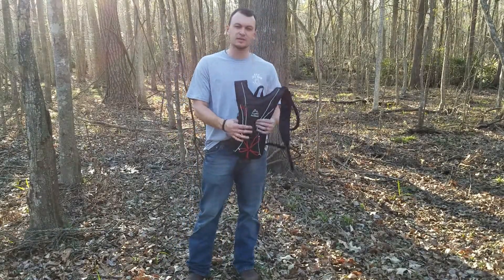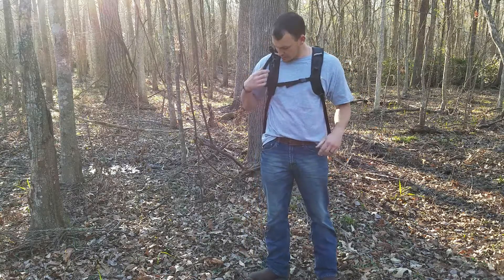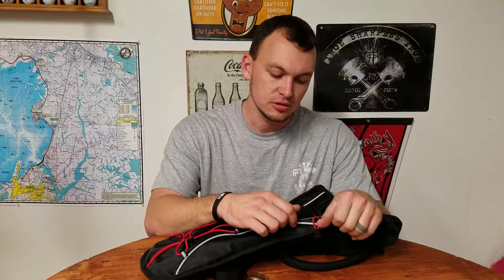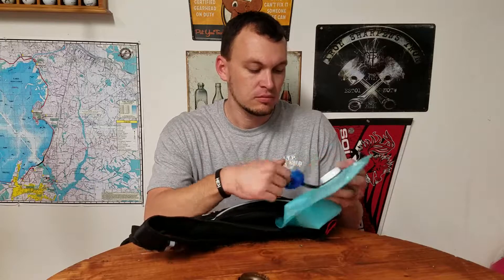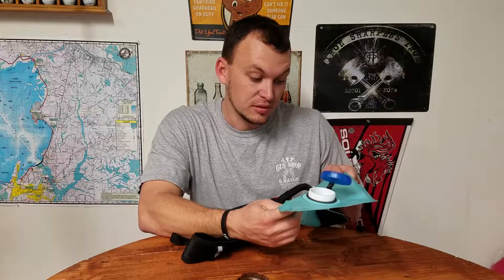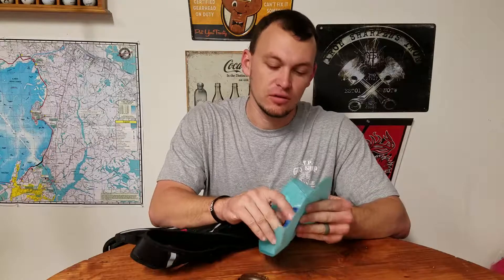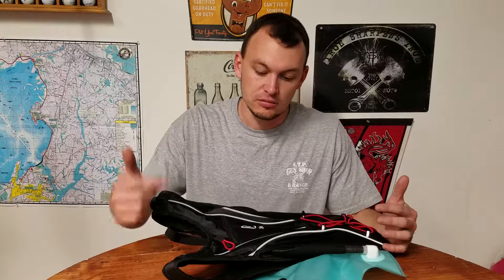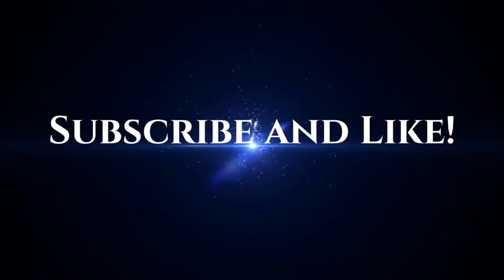How To Stay Hydrated! Hydration Bladder.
This a review of the SunShack hydration bladder its a really good deal and well worth the money. If you have any questions that I didn't answer just ask them in the comments. Thank you for being the best part of youtube! Click here for your very own Sun Shack Hydration bladder

Filmed with:

Samsung Galaxy S7

Ipad Mini

Ipad Tripod

 Edited with:

HP 1TB 8GB Ram Laptop

Produced with CyberLink PowerDirector 14